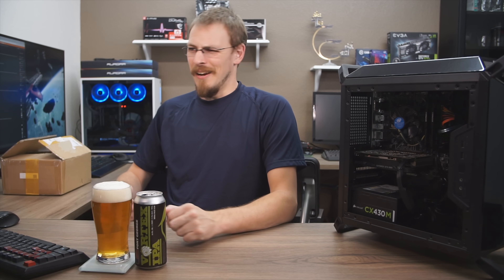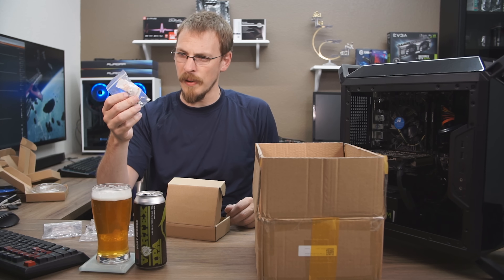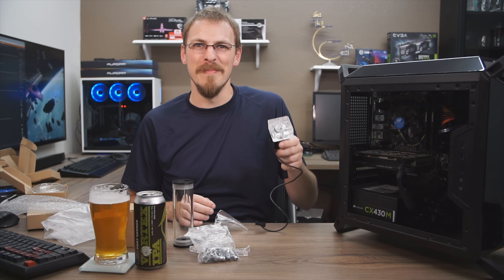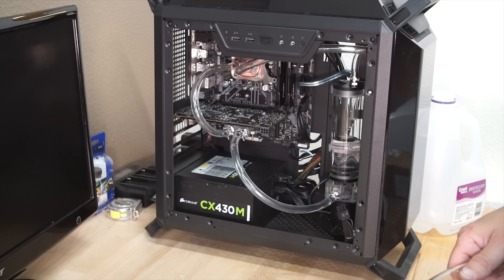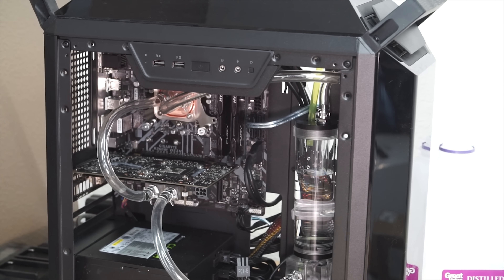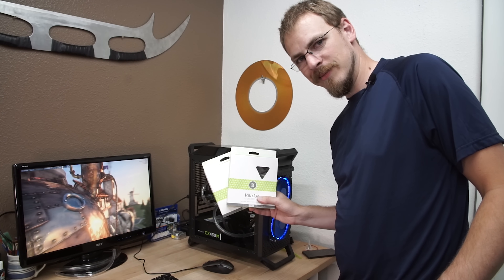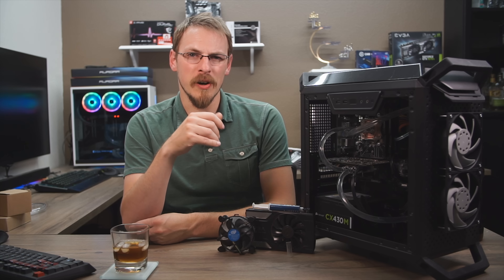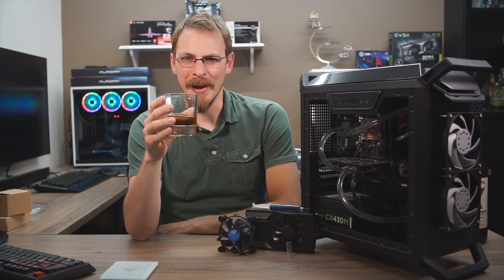Sketchiest. Cooling. Ever. It's the eBay/AliExpress Watercooling Kit!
I bought an entire PC water cooling kit for $81 shipped!  You can find these on eBay, Alibaba, WISH, and anywhere crap products are sold.

I picked up a pint of Fort George (Astoria, OR) Vortex IPA.  A fantastic example of a Northwest IPA, but still very drinkable at 7.7%.

This is a full water cooling loop, with every part and fitting you need to cool your PC.  But should you buy it?

Or to buy an expandable kit that doesn't suck,

Other system specs...

Intel i3-8100
Gigabyte B360m DS3H
2x4GB HyperX 2400MHz DDR4
Cooler Master MasterBox Q300P
EVGA GTX 1060 6GB SC Gaming

The kit includes:
2x 'DeepCool' fans (probably not DeepCool)
1x 240mm Aluminum Radiator
1x Copper CPU Waterblock
1x Copper GPU Waterblock
Aluminum barbed fittings
Reservoir
Pump
Assorted Screws
No Instructions